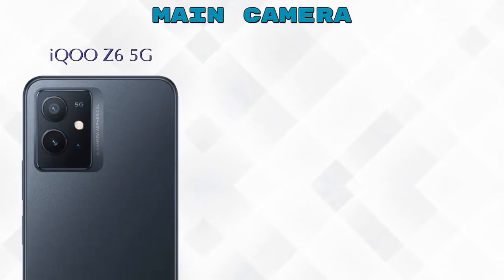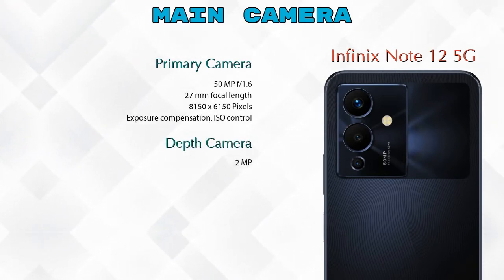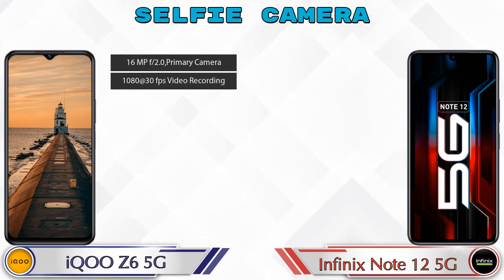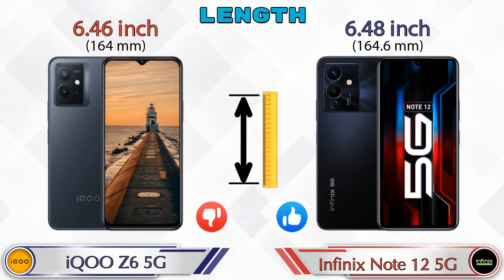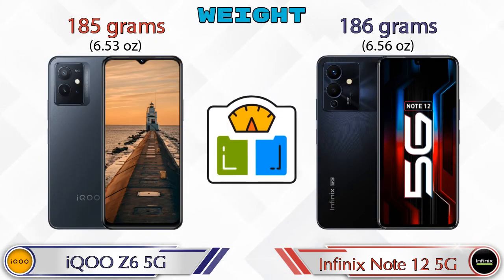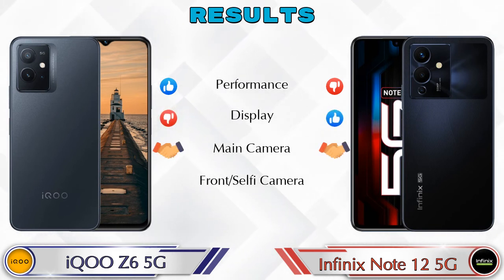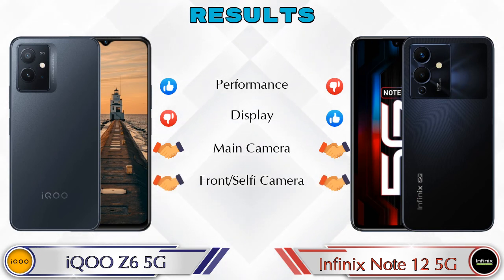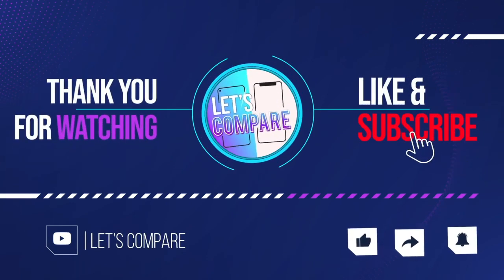iQOO Z6 5G Vs Infinix Note 12 5G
We are Comparing iQOO Z6 5G Vs Infinix Note 12 5G In English With [Full Specifications].
iQOO Z6 5G review and features & Infinix Note 12 5G review and features

Variant Details:
4 GB / 128 GB - 15499
6 GB / 128 GB - 16999 (Amazon)
8 GB / 128 GB - 17999 (Amazon)

Variant Details:
8 GB / 128 GB - 17999

iQOO Z6 5G Vs Infinix Note 12 5G full specifications
Infinix Note 12 5G Vs iQOO Z6 5G full specifications
iQOO Z6 5G Vs Infinix Note 12 5G comparison
Infinix Note 12 5G Vs iQOO Z6 5G comparison

Other Compitior Phone with Similar Price Range :

Tecno Pova 2(4 GB / 64 GB) - 10499 , Release Date :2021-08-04